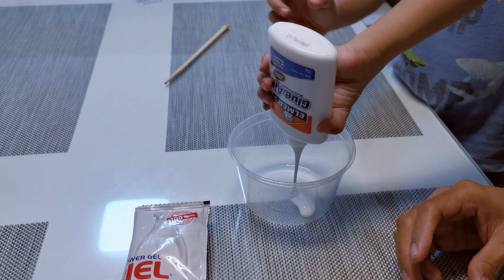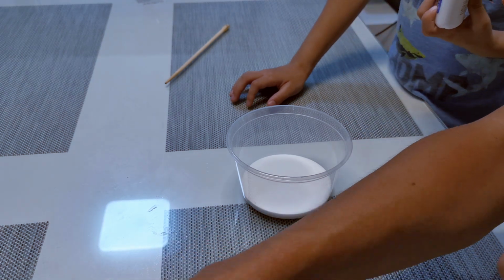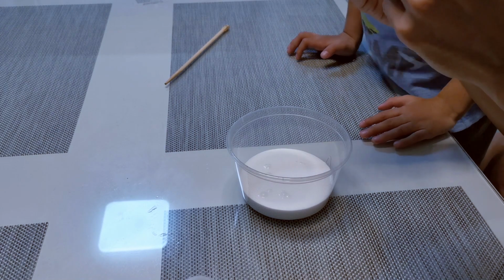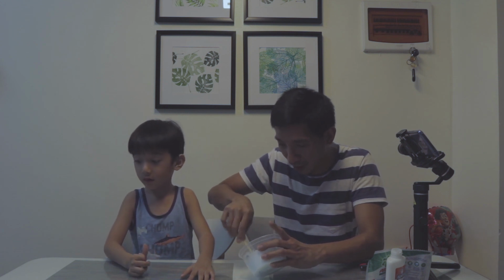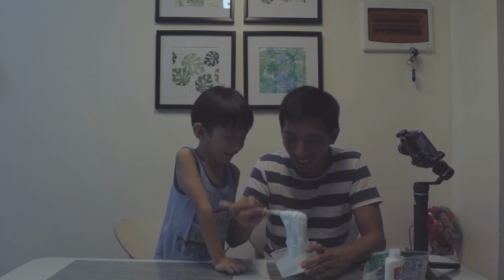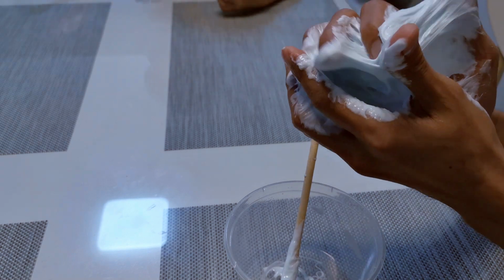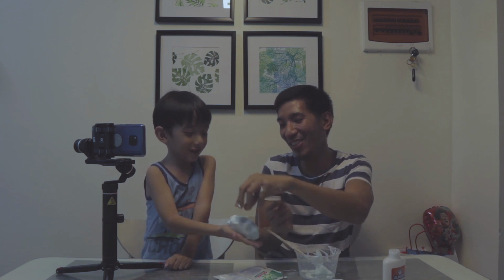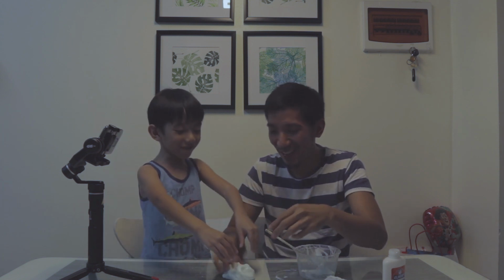How to make a Slime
Me and Miggy tried to make a slime for the 2nd time and we made it.